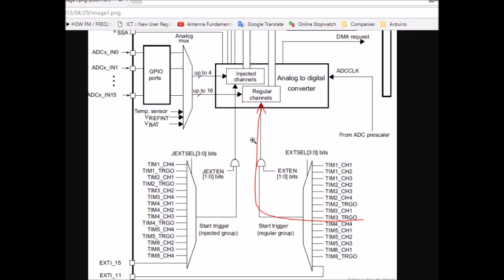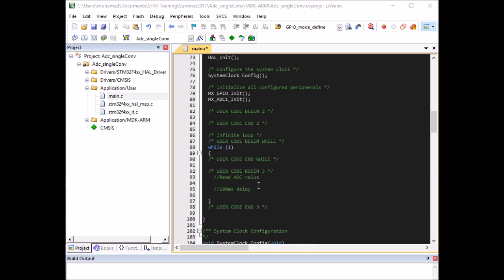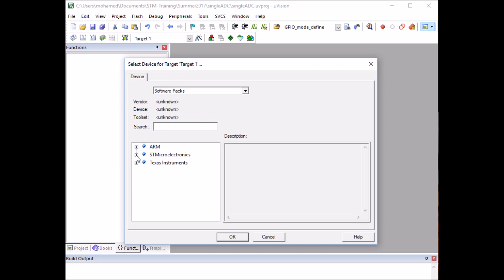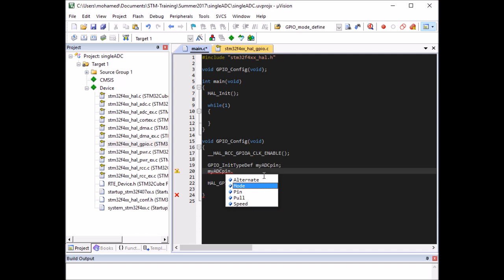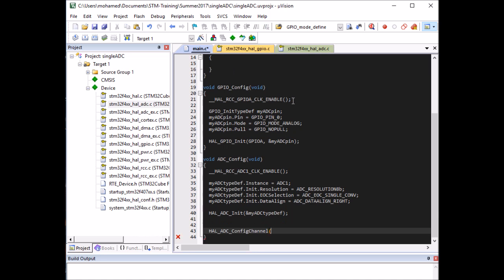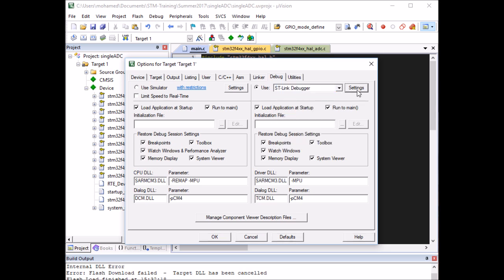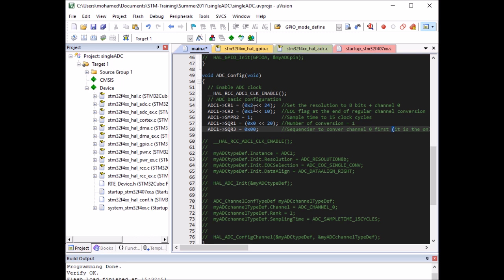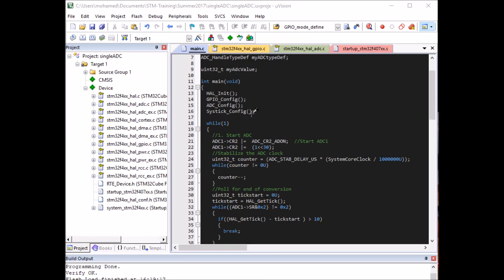STM32F4 Discovery board - Keil 5 IDE with CubeMX: Tutorial 3 ADC single conv - Updated Oct 2017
This tutorial shows how to implement ADC single conversion mode using three different programming levels:
1. CubeMX + HAL libraries [0 to 6 mins].
2. HAL libraries only [6 to 19 mins].
3. Register level programming [19 to 25 mins].